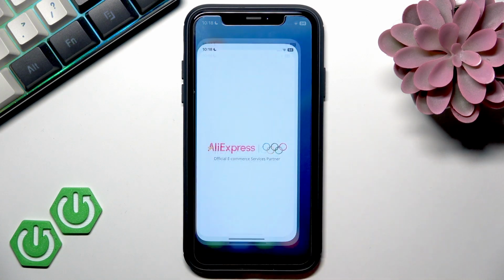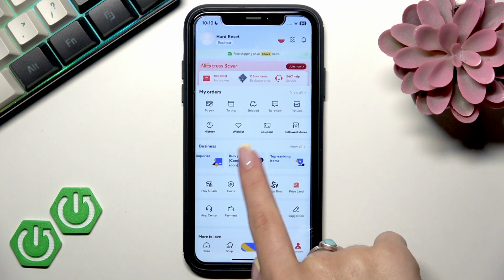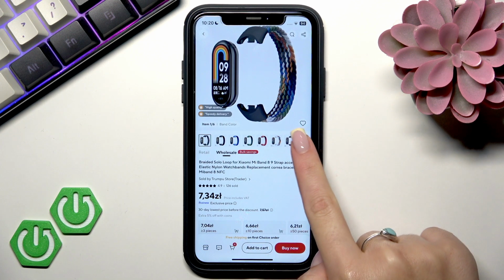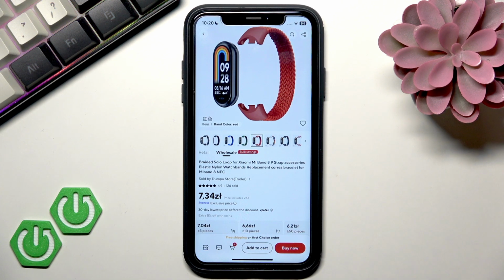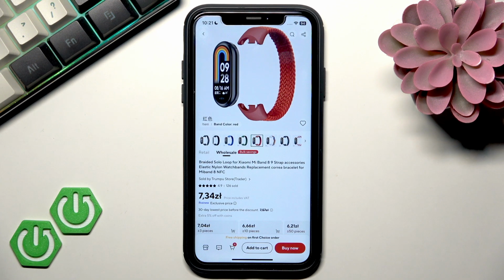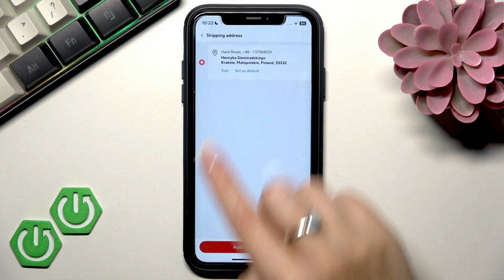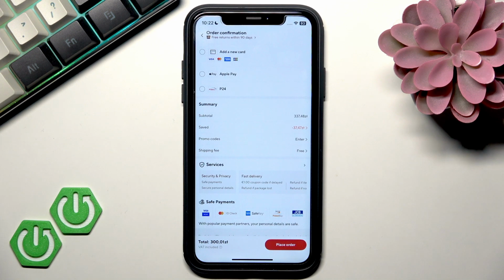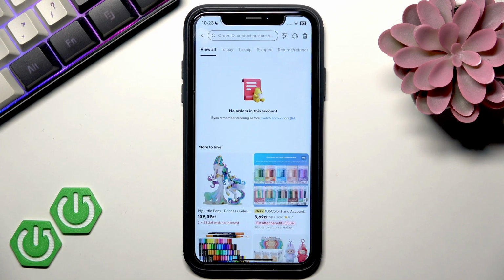How To Buy Bulk On AliExpress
If you want to buy large quantities of products using the AliExpress app, this video will show you step-by-step how to find bulk and wholesale items, select the right quantity, and place your order directly from your phone. Learn how to use keywords like 'bulk' and 'wholesale' in the search bar, explore the Bulk Saver Hub, choose product variations, and contact sellers for custom quotes or discounts. Whether you are a business owner or just looking to save money by buying in bulk, this guide will help you make the most of your AliExpress shopping experience on Android or iOS.

How to buy bulk items on AliExpress app?
How to contact sellers for wholesale prices on AliExpress app?
How to use the Bulk Saver Hub in AliExpress app?

0:00 Introduction
0:13 Open AliExpress app and sign in
0:23 Search for bulk or wholesale products
0:44 Explore Bulk Saver Hub and business section
1:16 Select product and check quantity options
1:48 Adjust quantity and check for discounts
2:28 Contact seller for custom bulk orders
3:02 Place your bulk order and confirm details
4:15 Track your order and communicate with seller
4:48 Summary and tips